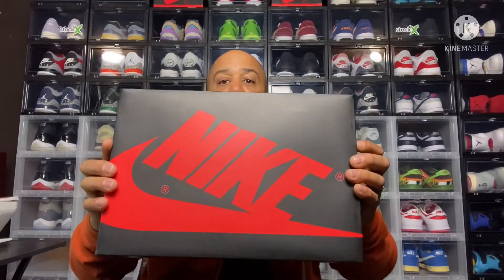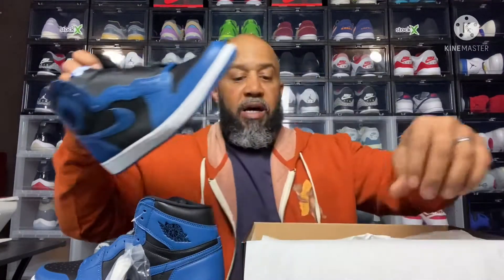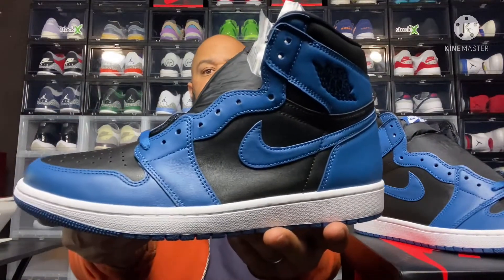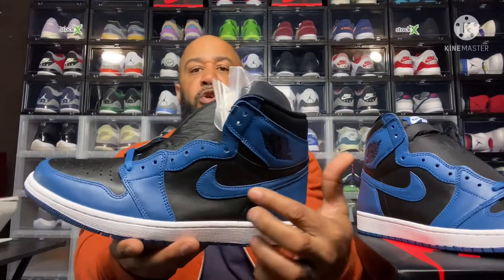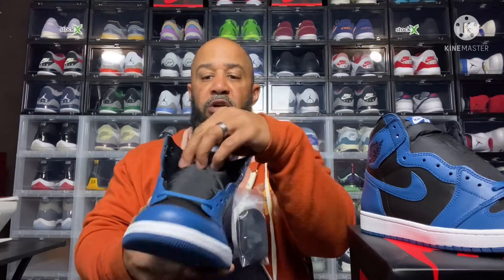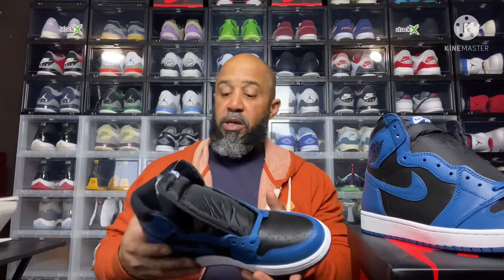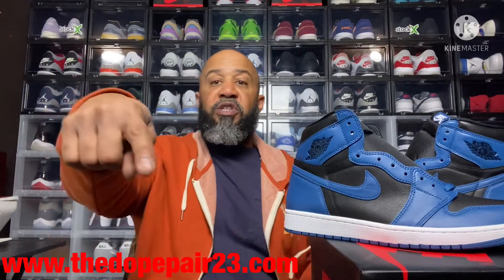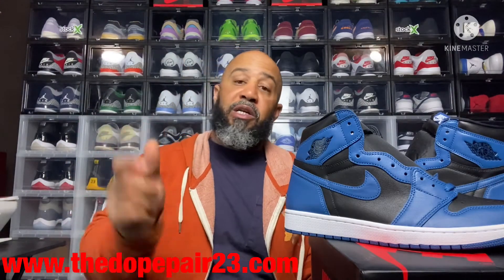Jordan 1 Marina…pass!!!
Our review on the Jordan review.
We buy, sell and trade. DM us your sneakers…pics and sizes on IG.
GOD BLESS